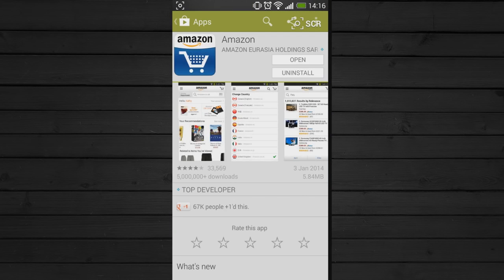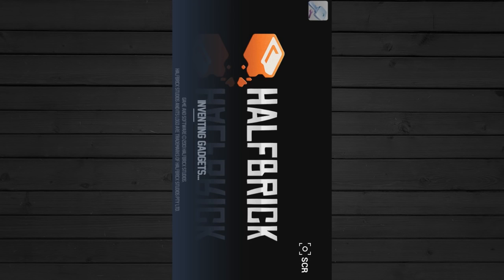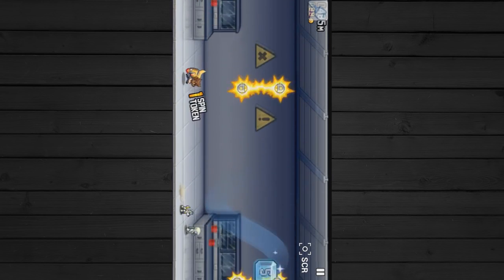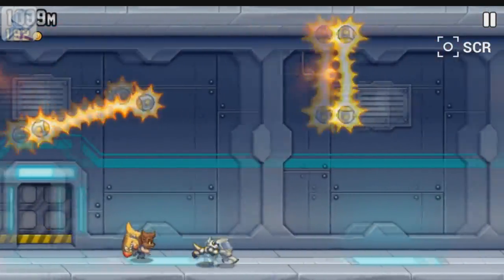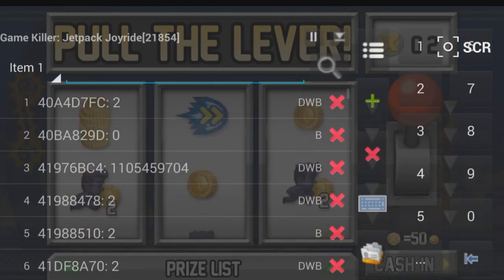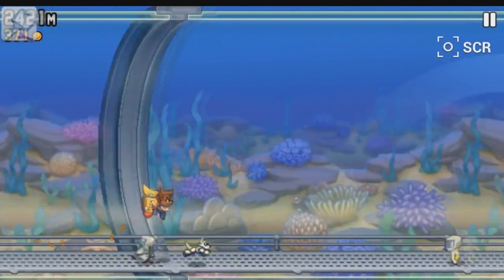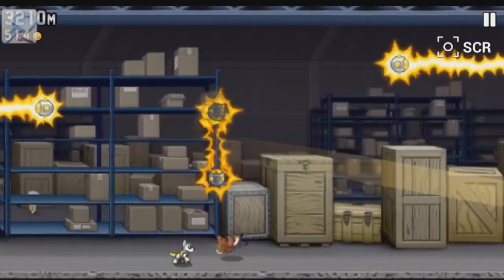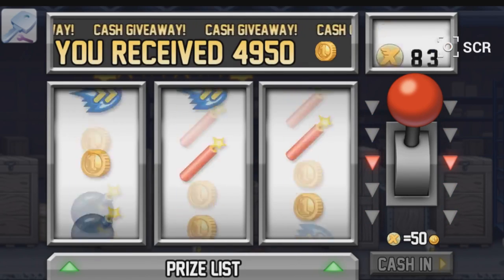How to use GAMEHACKER on any game .